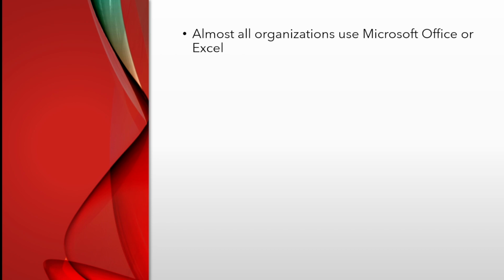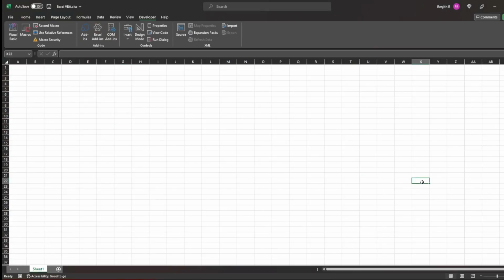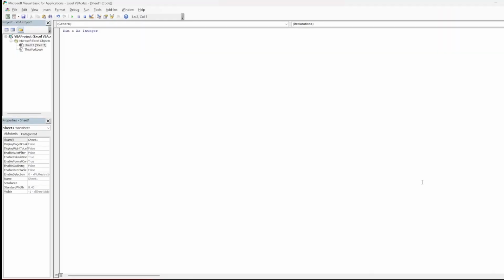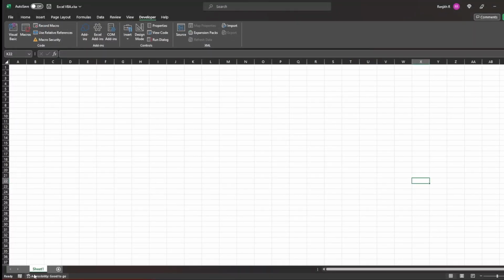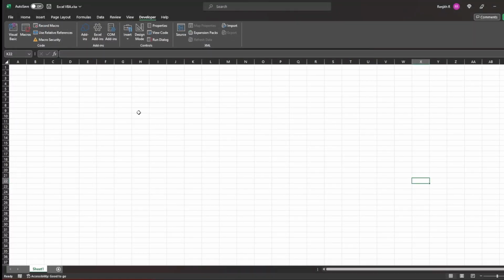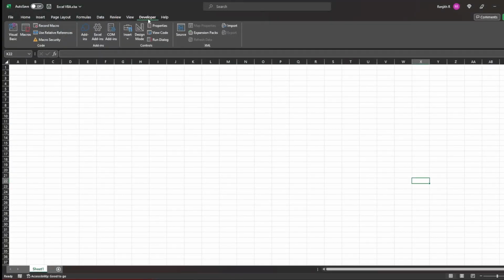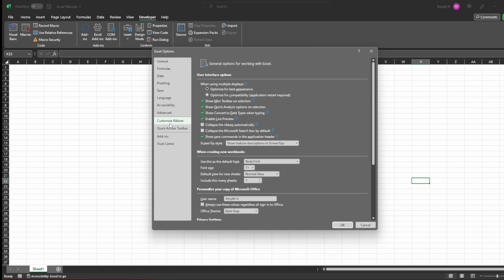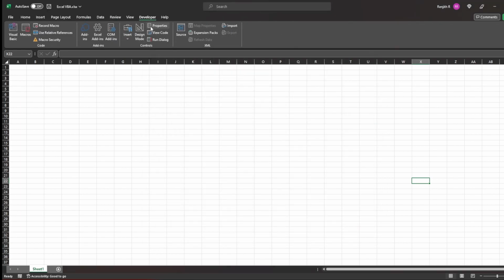Don't Ignore | Why You Must Learn Excel VBA Before Python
For people aspiring to DataAnalysis or DataScientist profiles, they just start running behind python before understanding the basics of playing with the data.
They have been told to Learn Python from day 1. What they don't understand is the fact that Excel and Excel VBA are one of the most and simplest things to learn in this field.
All the activities that you do on the daily basis can be automated with the help of Excel VBA.
You can develop high-end applications with the help of Excel and Access VBA. Also, you don't need any specific application or editor to work with Excel VBA.